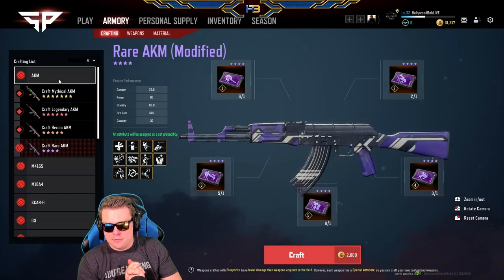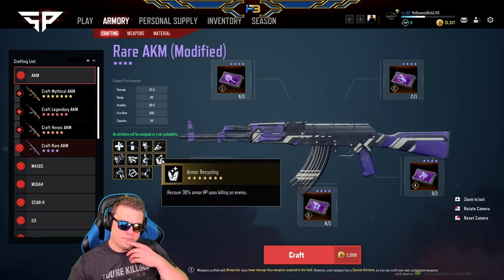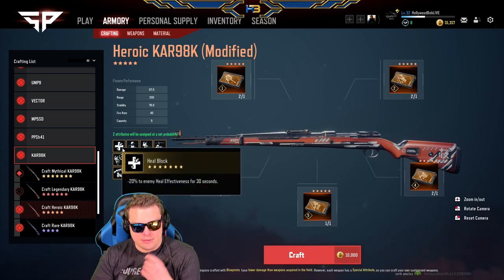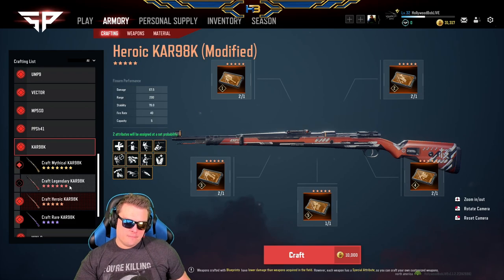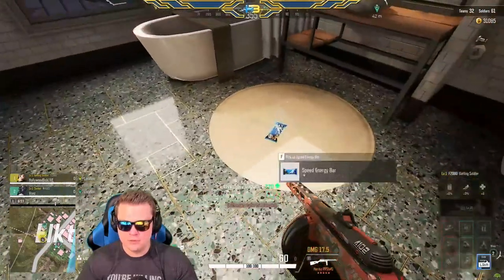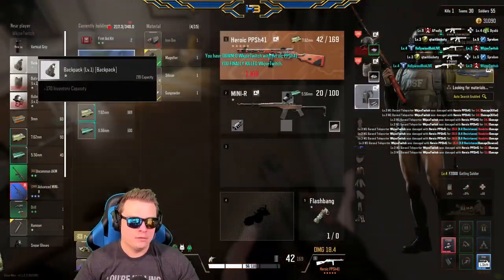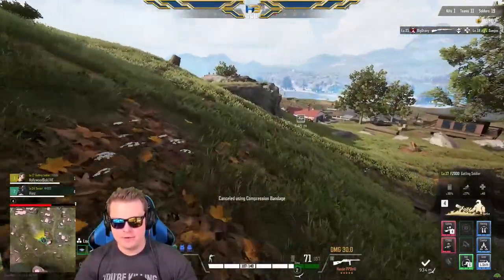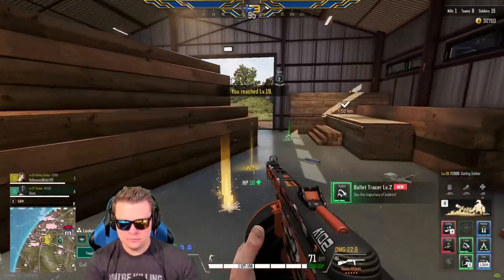PERSONAL ARMORY EXPLAINED - SUPER PEOPLE GUIDE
Super People has a lot of interesting features that we haven't seen before in any BR's. In this video, Bob gives us a rundown of the personal armory and explains how you can use it to your advantage!